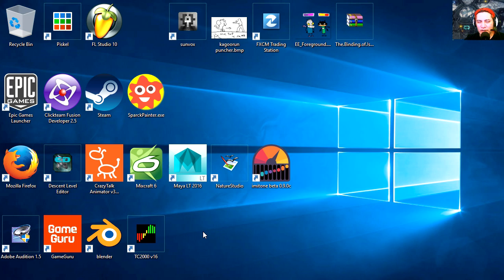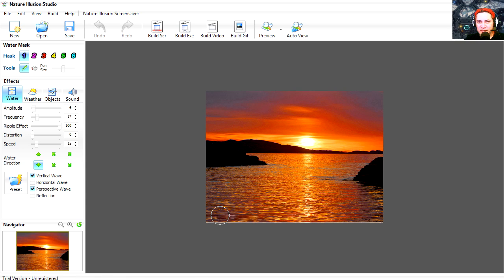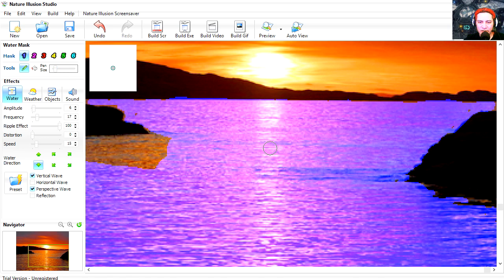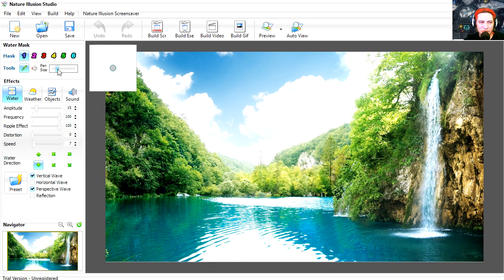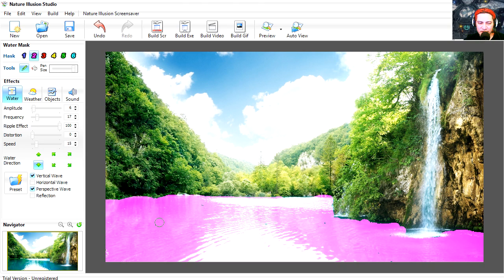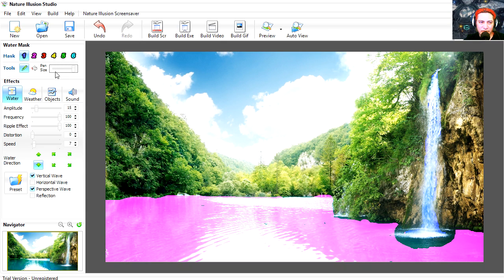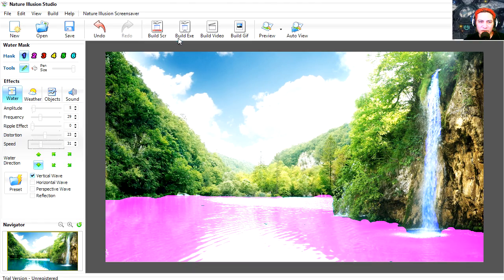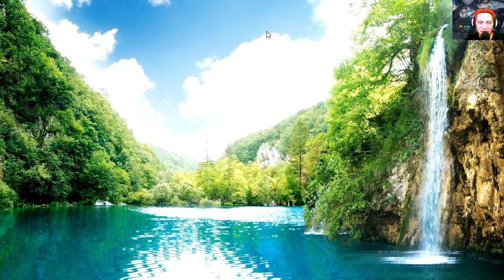HOW TO MAKE ANIMATED VIDEOS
Download Nature Studio Full

LET'S MAKE A HORROR GAME: CT3 animated

You will need Photoshop and After Effects to complete this tutorial.
Any questions please ask in the comments and I will gladly answer.

Photoshop Shortcuts
E - Eraser (works in a similar way to the brush)
P - Pen Tool (For drawing smooth shapes) (You must rasterize a pen layer before you can edit it)
V - Transform
C - Crop
Ctrl/Cmd + Z - Undo last task
Ctrl/Cmd + Alt + Z - Undo many tasks

P - Position
S - Scale
R - Rotation
T - Opacity
U - Show keyframes in layer
Ctrl/Cmd + A - Select all
Y - Change anchor point
B - select the beginning of a playback section
N - select the end of a playback section
0 (on a numberpad) - RAM Preview

Apologies for the poor quality of this After Effects tutorial. This is strictly for beginners.